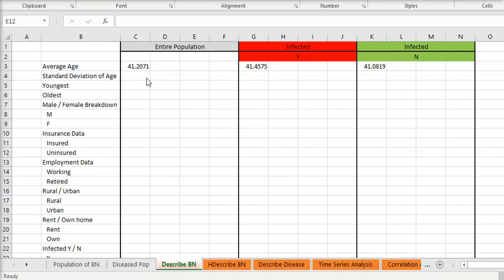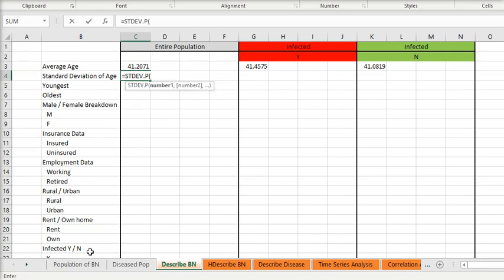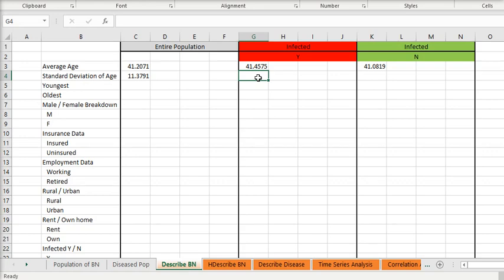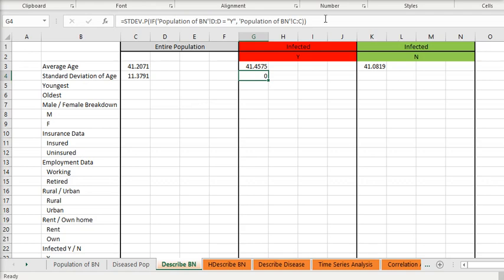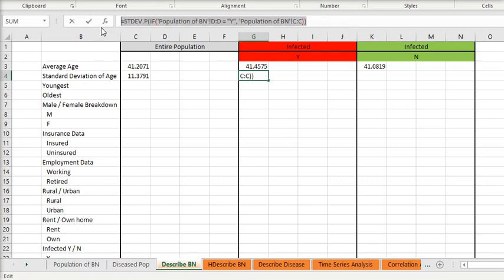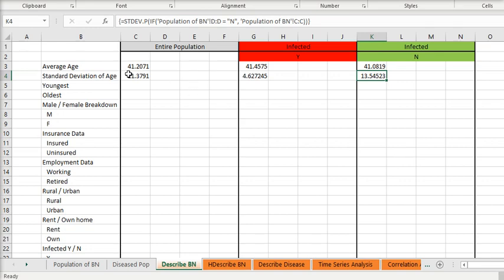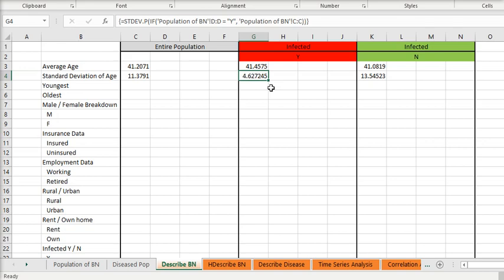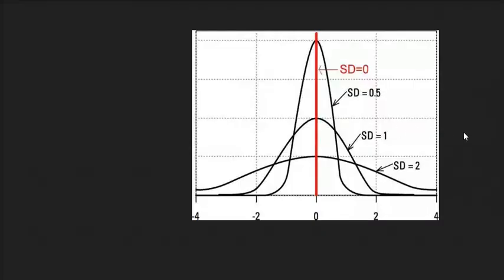Descriptive Model Standard Deviation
Finding the Standard Deviation with Excel.  Standard Deviation is a measure of variance, and it is an important idea when working with distributions.

For this class we will only use the STEV.P formula.

To calculate for a segment, use STEV.PIF, do an array formula by hitting ctrl shift enter in the formula bar.
=STDEV.P(IF('Population of BN'!D:D = "Y", 'Population of BN'!C:C))